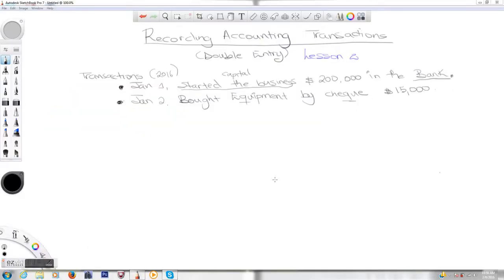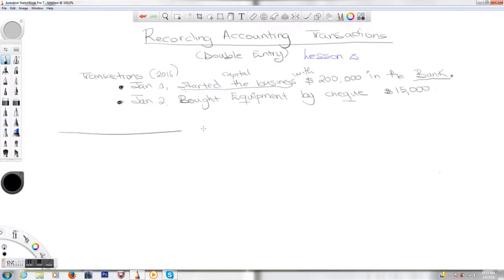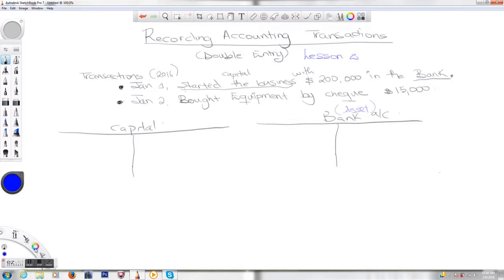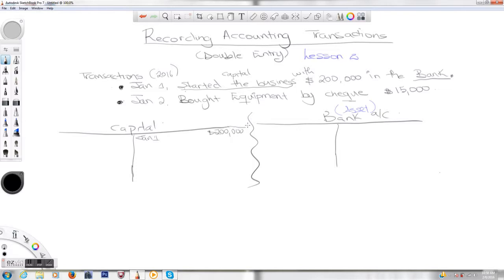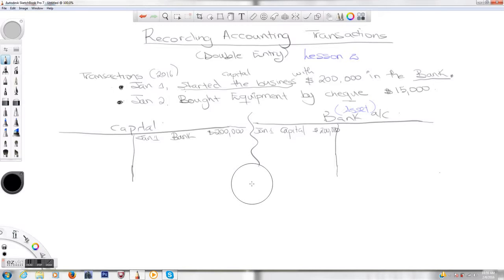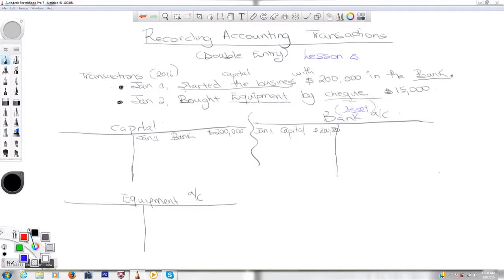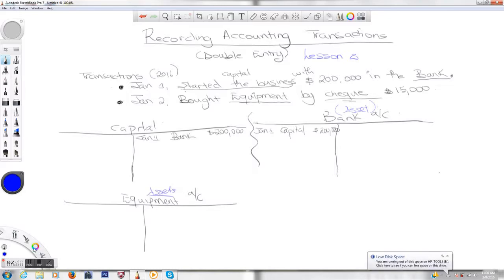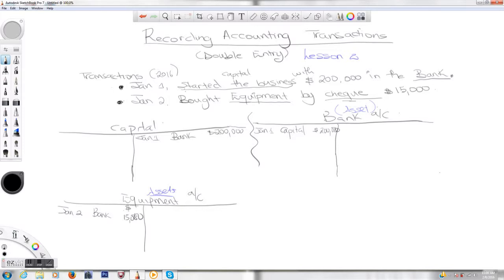Doble Entry Lesson 2